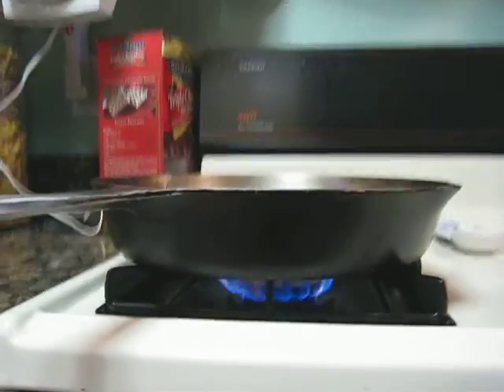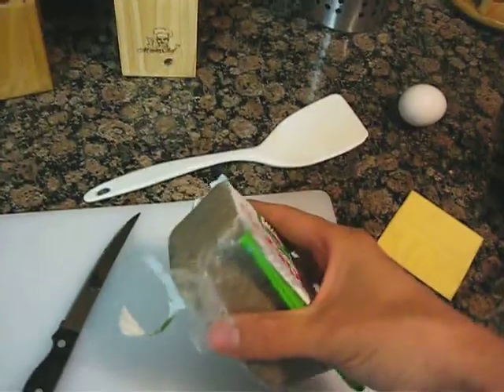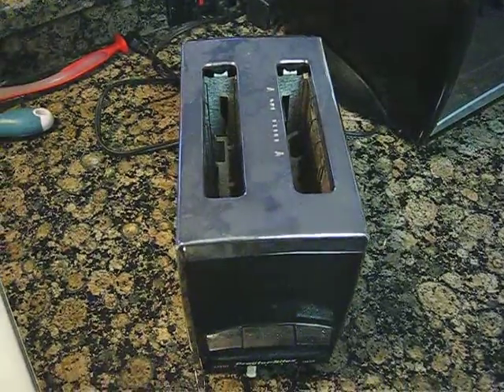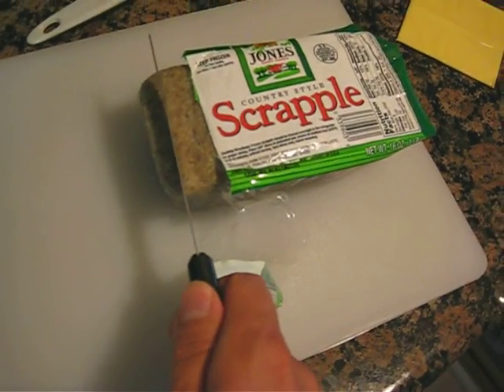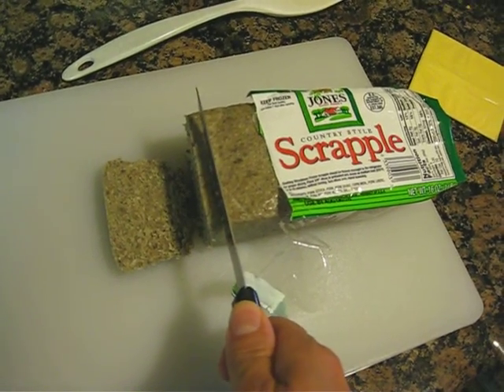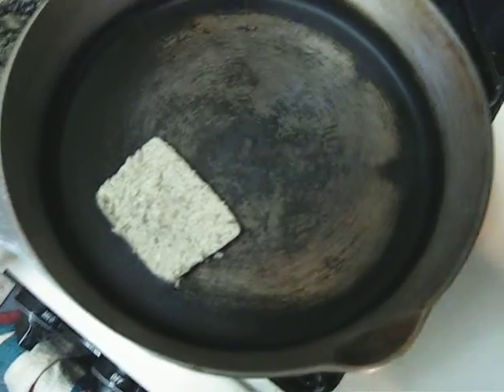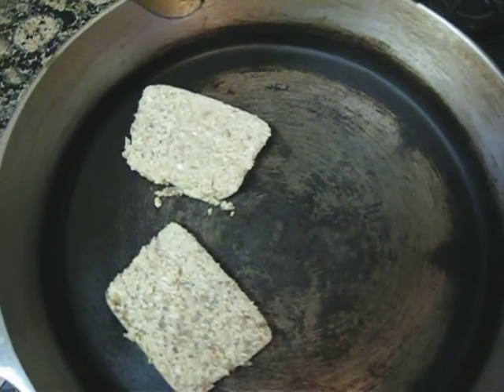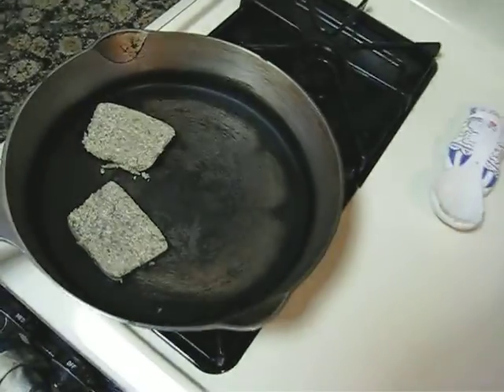Scrapple part 3: Hear it sizzle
Time to cook the scrapple and hear the sizzle